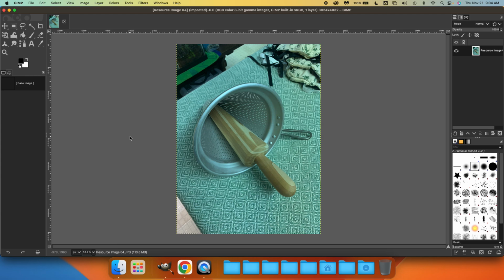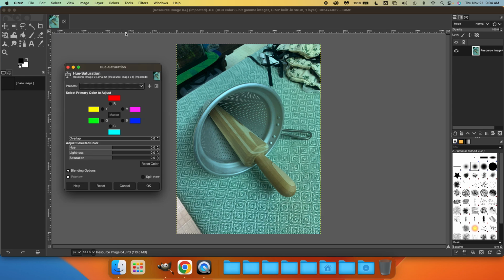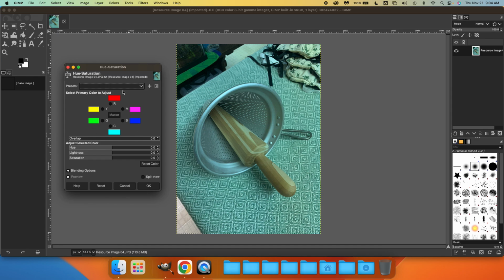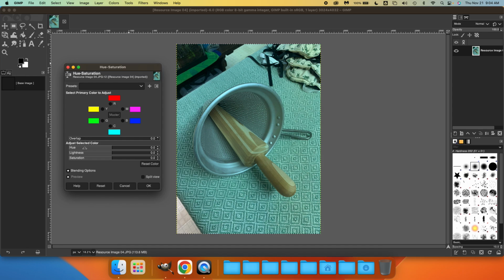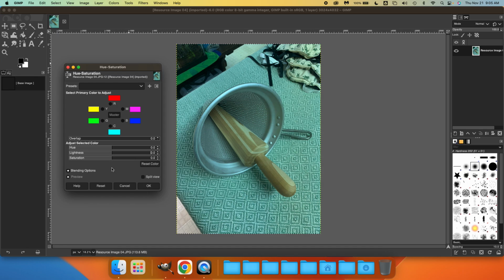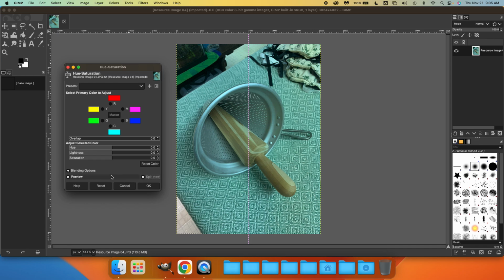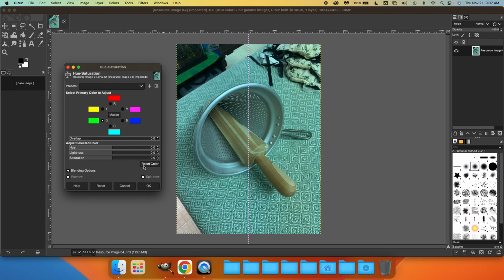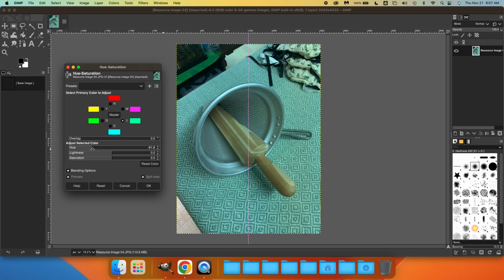GIMP Hue Saturation Tool